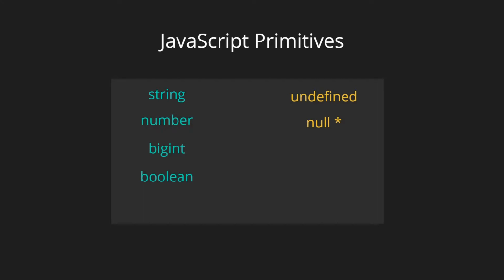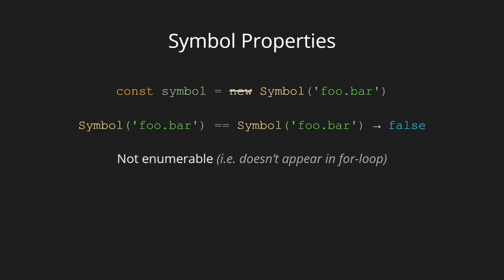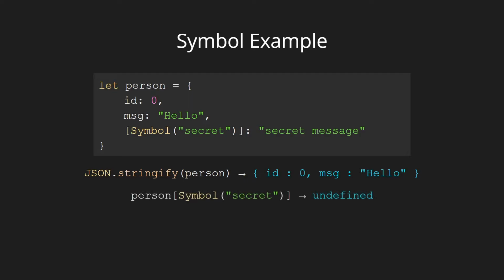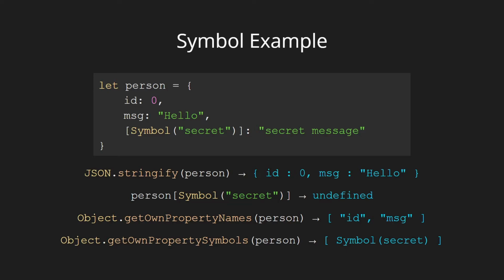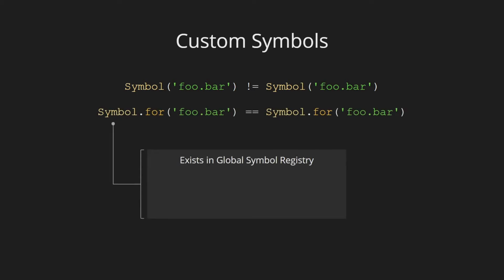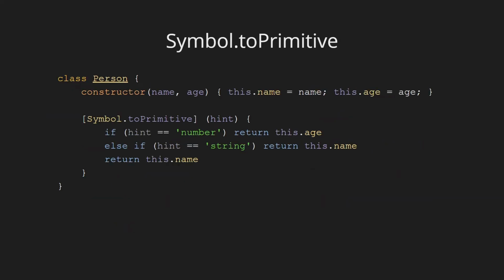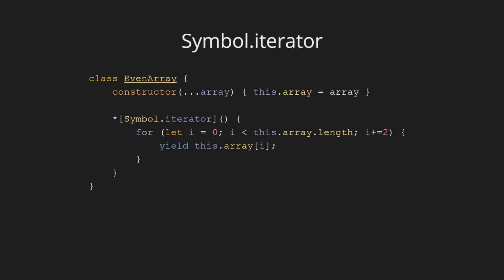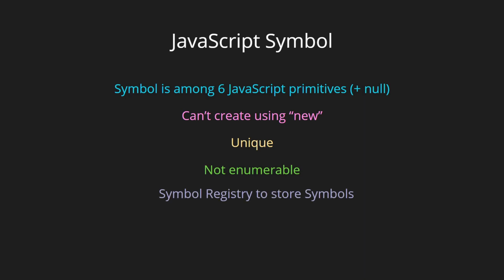What are JavaScript Symbols?